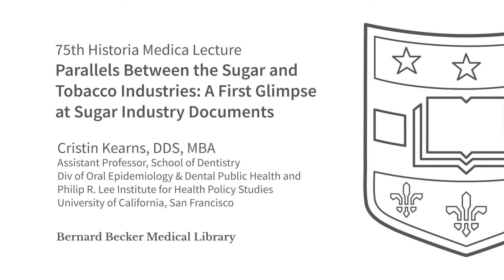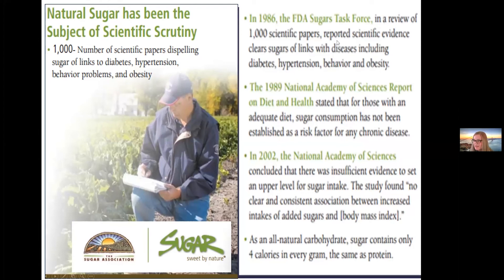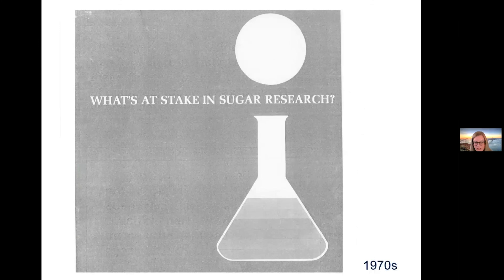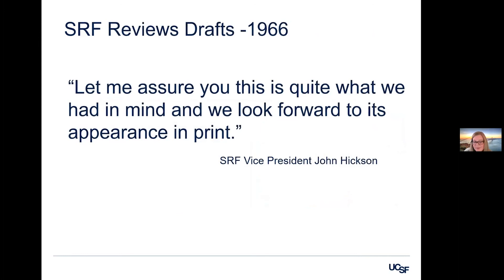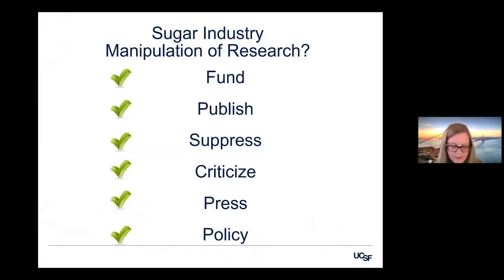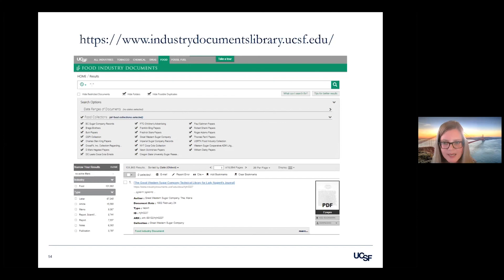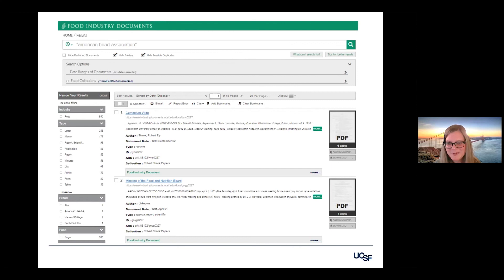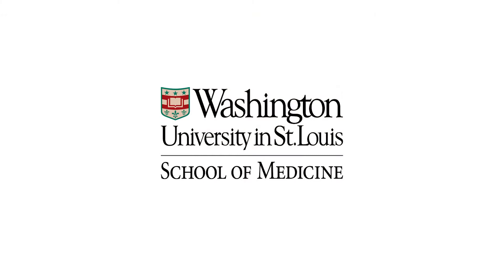Parallels Between the Sugar and Tobacco Industries: A First Glimpse at Sugar Industry Documents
The 75th Historia Medica Lecture, ‘Parallels Between the Sugar and Tobacco Industries: A First Glimpse at Sugar Industry Documents,' was given by Cristin Kearns, DDS, MBA on October 27, 2020.